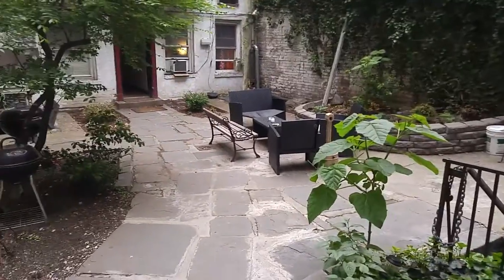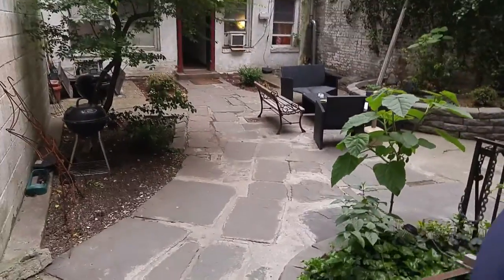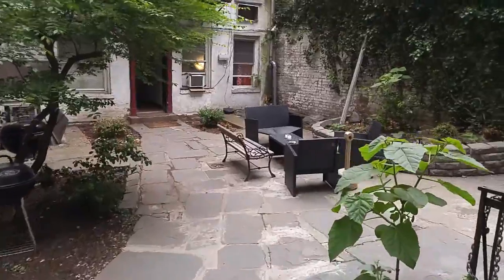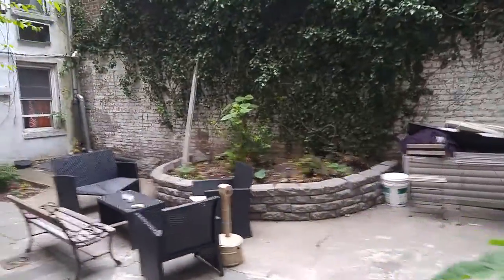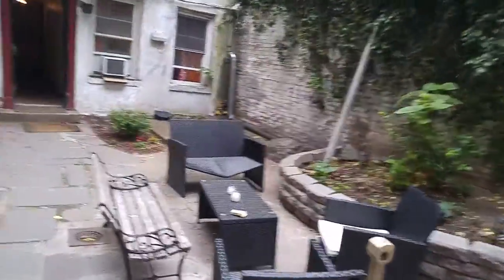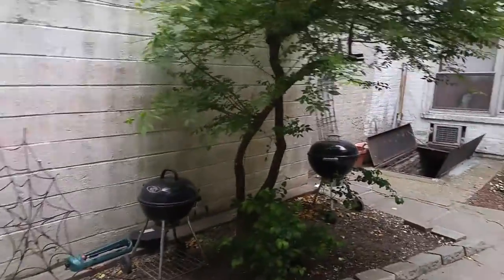Apt 1R Garden Studio Courtyard East Village 13th Street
Rustic studio with closet full bathroom with tub wood floors overlooking the garden European feel